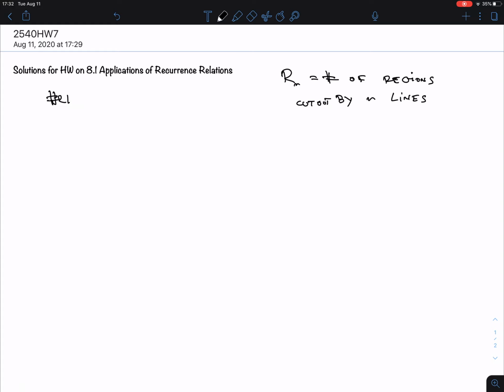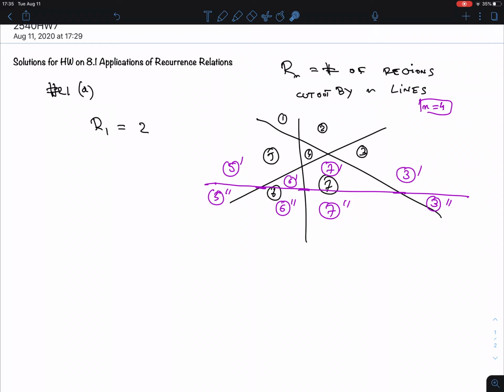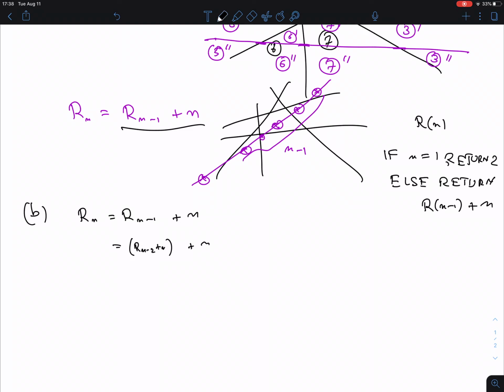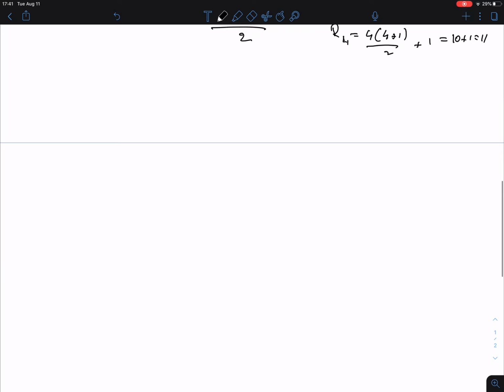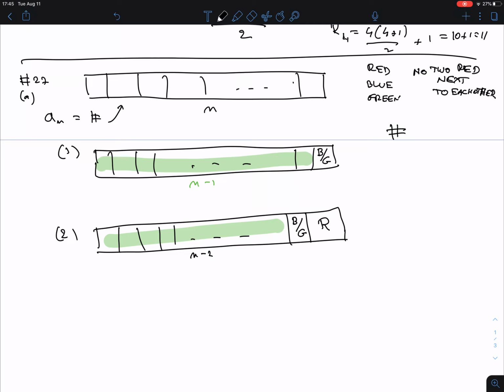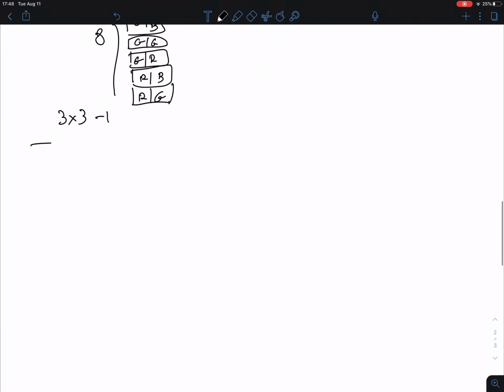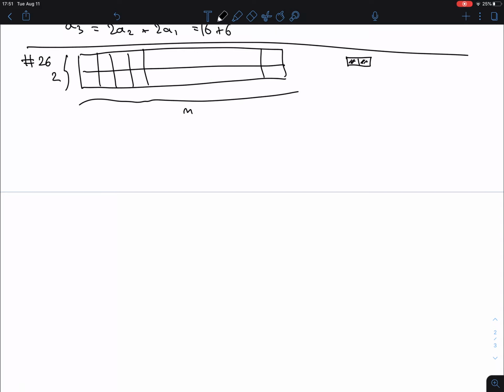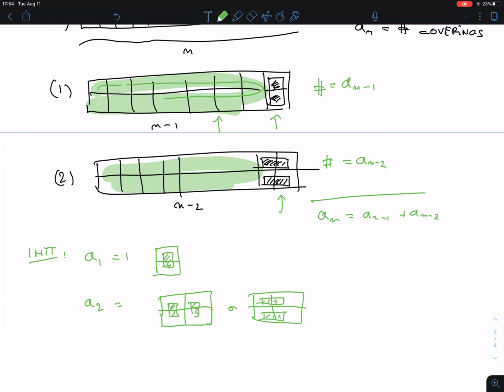2540HW7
Solutions for HW on 8.1 Applications to Recurrence Relations (part 1)